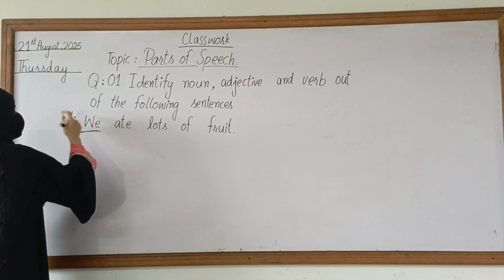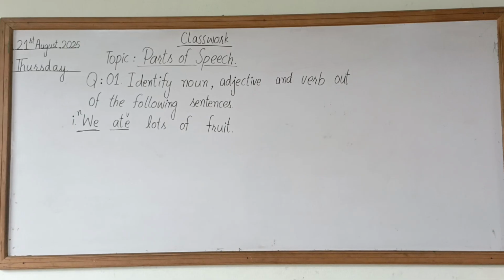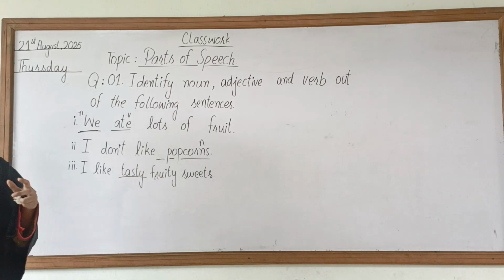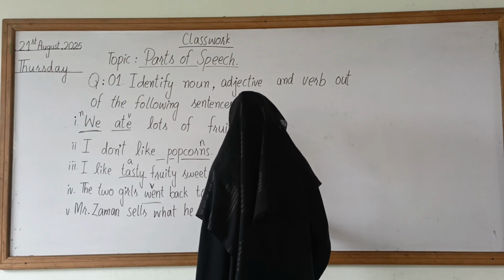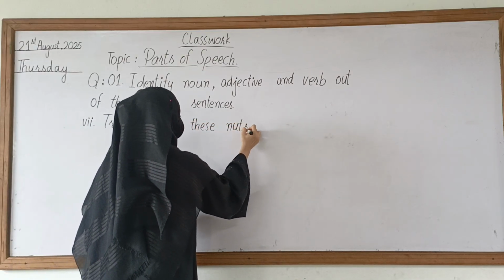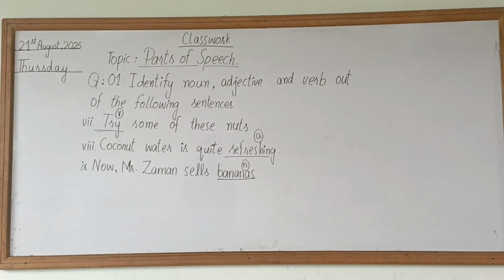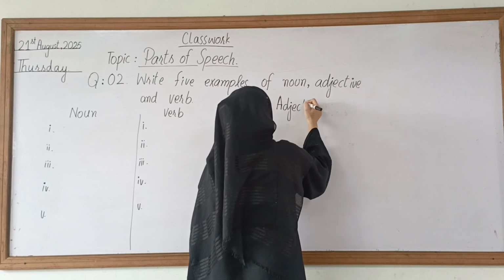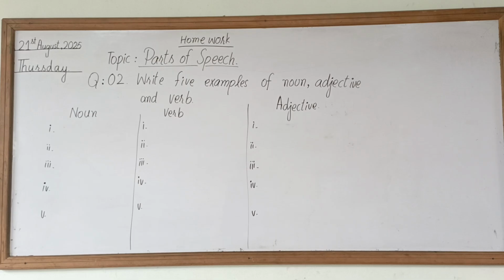Grammar Practice | English | Class 4